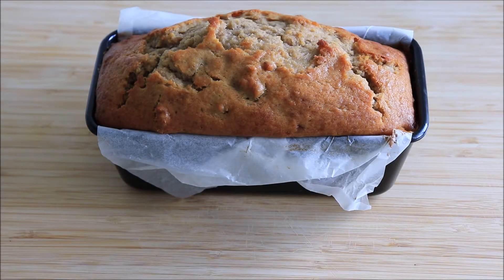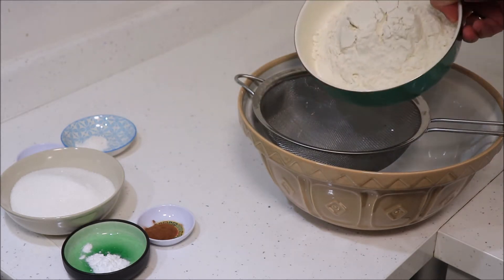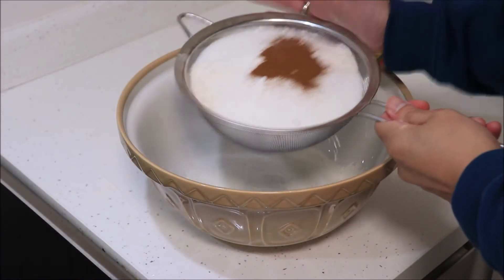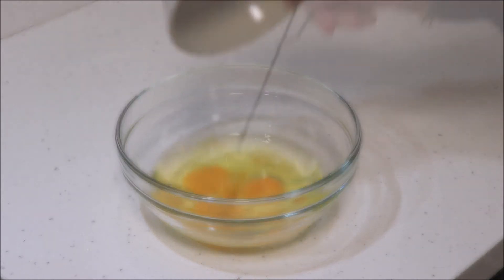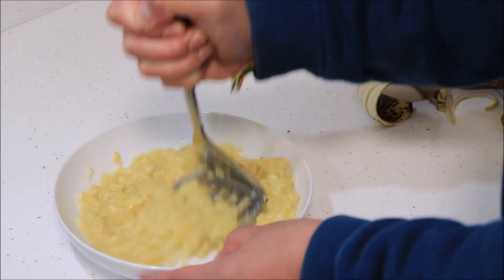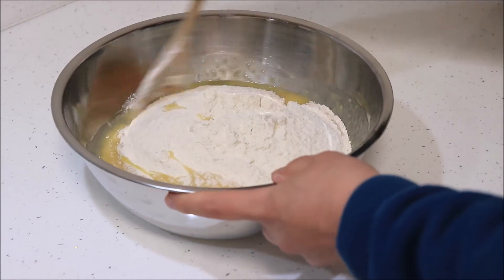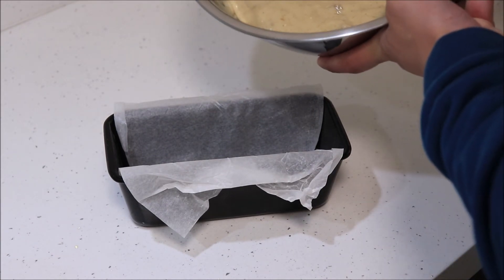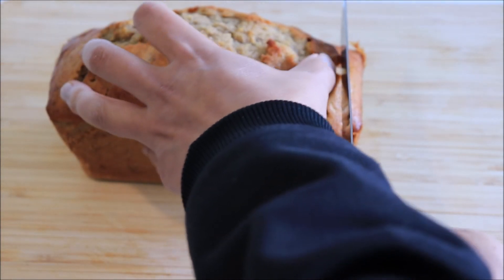How to make the moistest banana bread by using ripe bananas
How to make the moistest banana bread by using ripe bananas.  This easy to follow recipe shows you how to make moistest banana bread you have ever had. The secret is to use some very ripe bananas and buttermilk.  The buttermilk reacts with the baking powder to make a light and moist banana bread cake

Ingredients: 2.5 cups (320g) plain flour, 1 tsp baking powder, 1 tsp bicarbonate of soda (baking soda), 1 tsp salt, 1 tsp cinnamon powder, 1 cup (200g) caster sugar, 2 eggs, 1 cup (240ml) buttermilk, 3/4 cup (180ml) sunflower oil, 3 very ripe bananas, 3/4 (70g) cup chopped walnuts or pecans (optional)